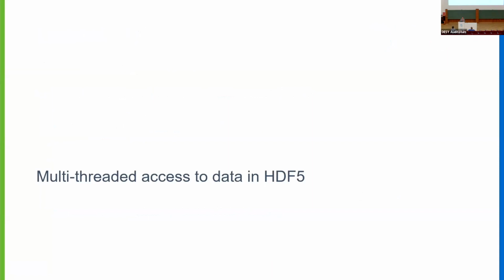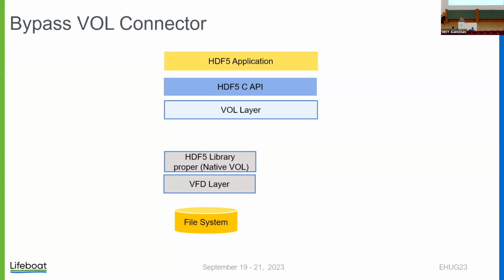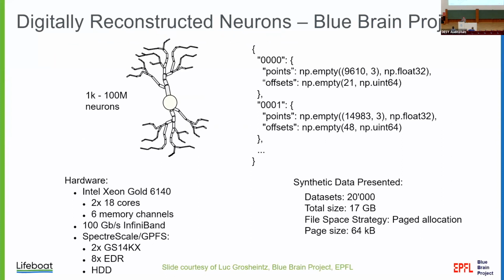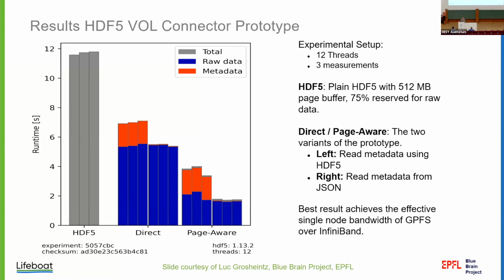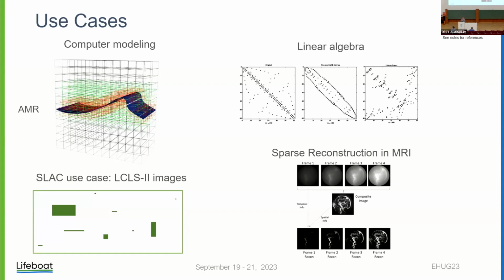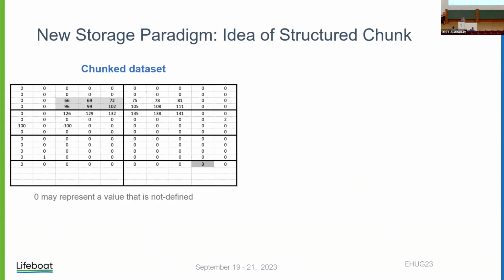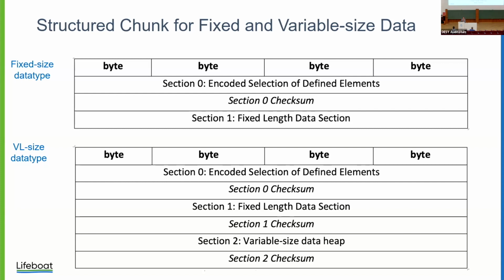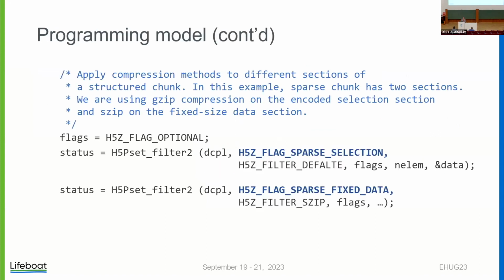Expanding HDF5 capabilities to support multi-threading access and new types of storage-Elena Pourmal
Enabling multi-threaded access to data stored in HDF5 and efficient storage of sparse and variable- length data are long-standing requests from the HDF5 user community. Lifeboat, LLC has been working closely with The HDF Group on design and implementation of the new capabilities.

In our talk we will report on the progress we made toward multi-threaded concurrency in HDF5 since the last European HUG at ITER in May 2022. We will also present proposed extensions to the HDF5 File format and public APIs to support sparse and variable-length data storage in HDF5. The proposed sparse storage is agnostic to memory structures used to represent sparse data in RAM (e.g., sparse matrix), and provides storage savings and portability between different memory formats. New implementation of variable-length data in HDF5 will allow significant improvements in I/O performance and will finally enable compression of the variable-length data in HDF5.